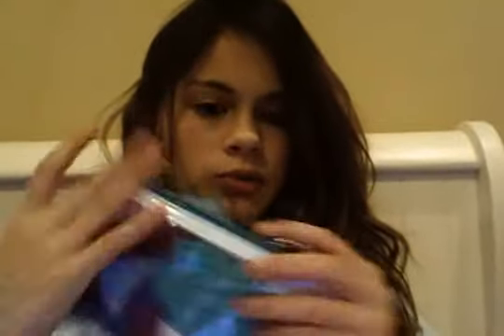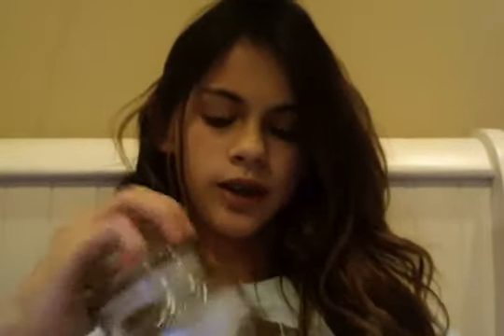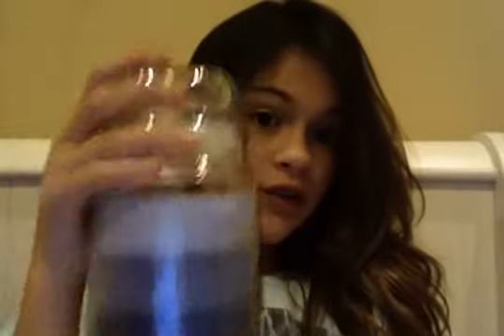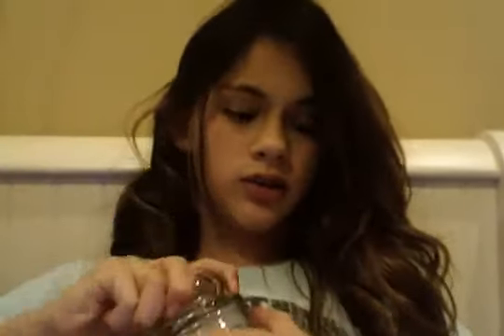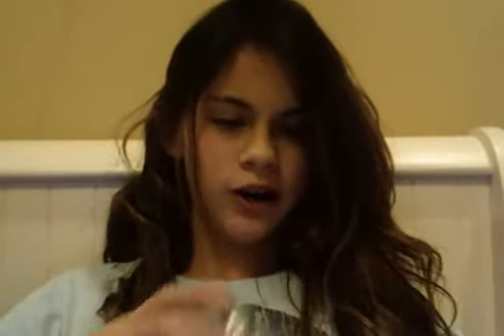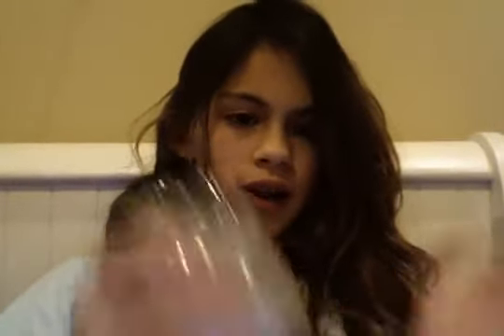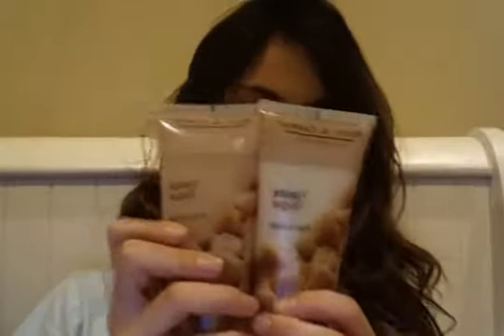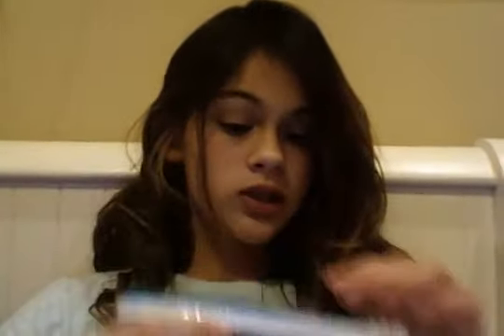OPEN GIVEAWAY!!! CANDLES, PERFUME, LOTIONS, SCRUBS AND MORE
____ OPEN ME _____

RULES!!!
2. ANSWER MY QUESTION IN THE COMMENT SECTION! - I HAVE A ____ IN MY POCKET!